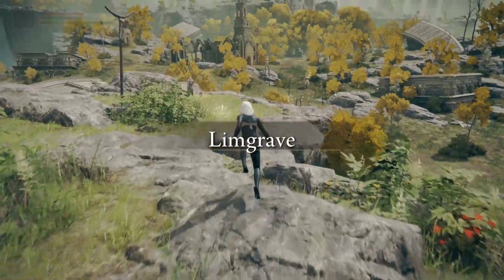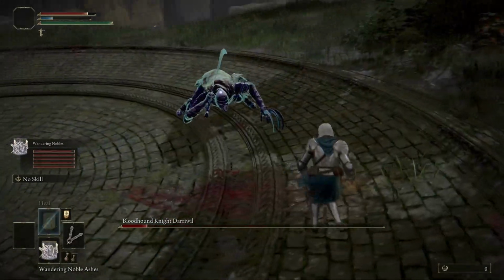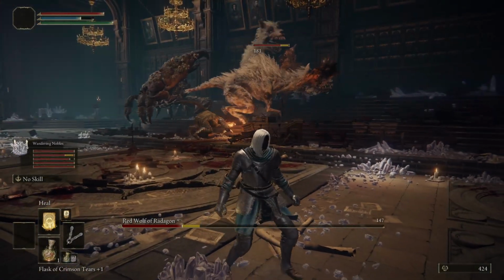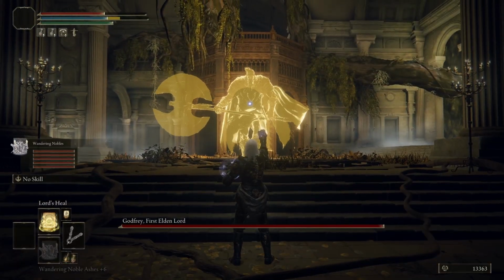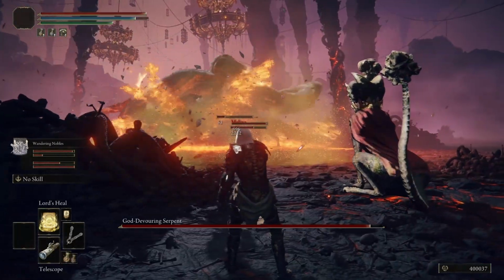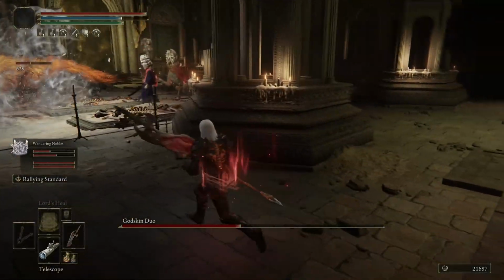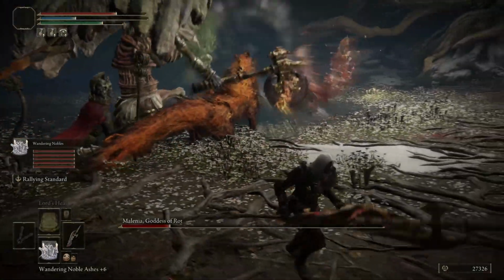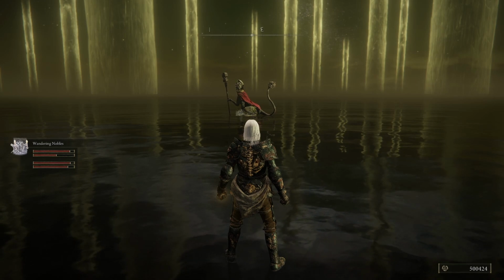Can You BEAT Elden Ring As A NECROMANCER? Elden Ring Challenge Run!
In this necromancer build play through we figure out if you can beat elden ring as a necromancer! Elden ring can you beat series necromancer